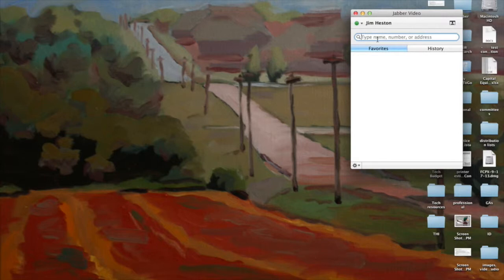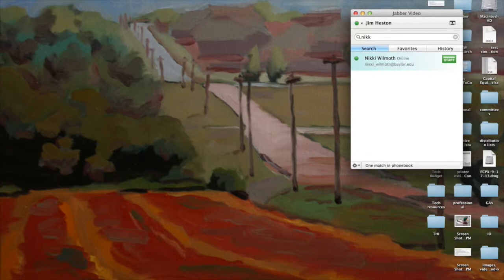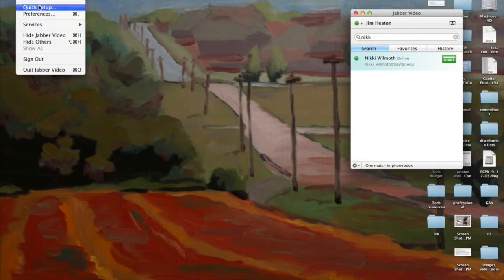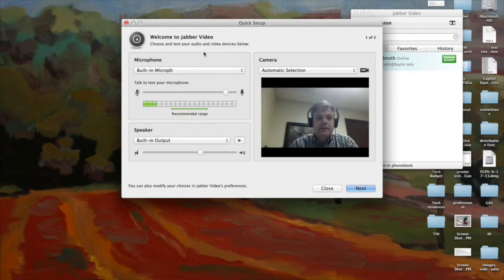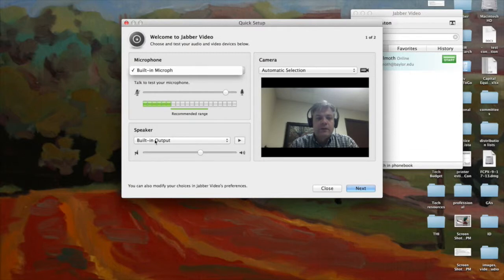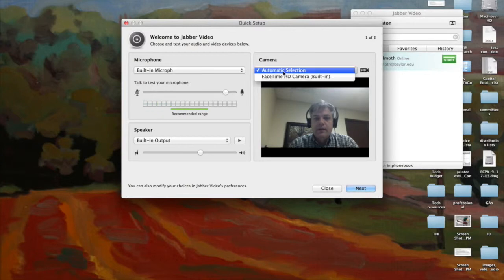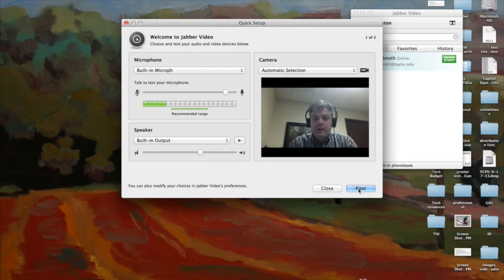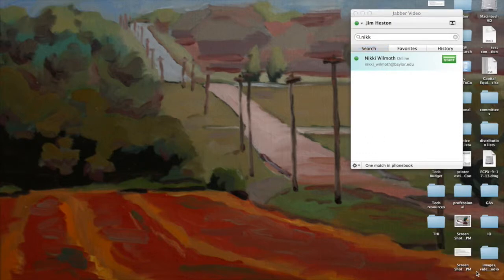Jabber Tutorial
This video is about Jabber Tutorial